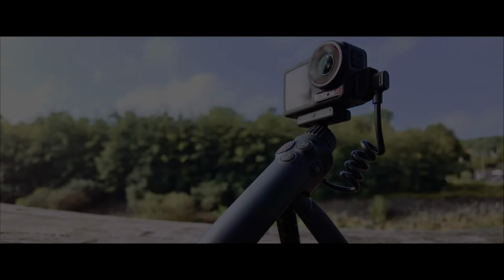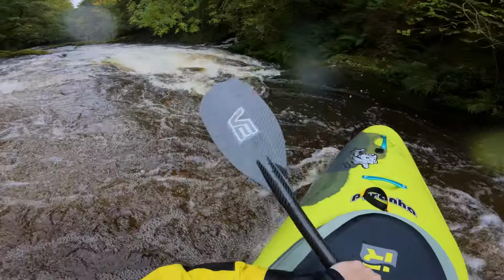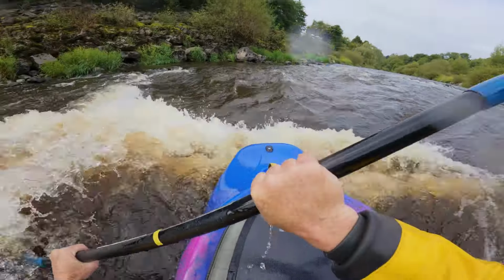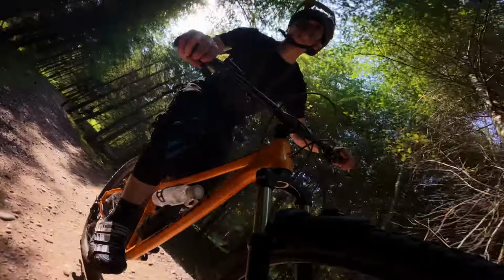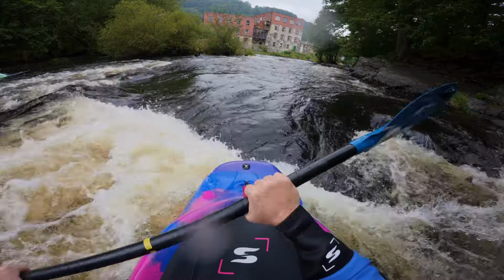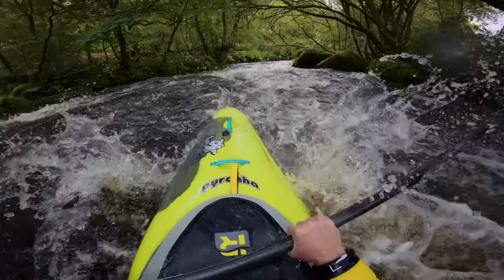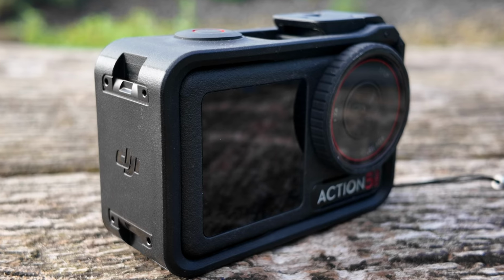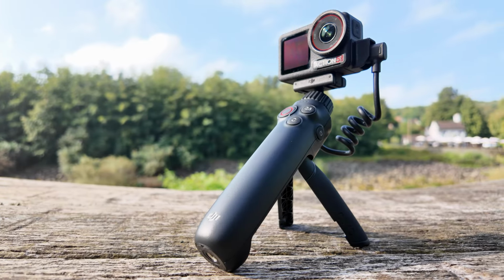DJI's Action 5 Pro sets a new standard for battery life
Discover the game-changing battery life of DJI's Action 5 Pro in this in-depth review! As an action camera enthusiast or someone integrating action cameras into your workflow, you're always looking for gear that keeps up with demanding shoots, and the Action 5 Pro is setting new standards. In this video, Simon dives into everything you need to know about this camera's impressive battery performance, durability, and unique features that make it stand out from other action cameras. This review covers how the Action 5 Pro can elevate your video production and capture those critical moments without interruption.

Simon breaks down the pros and cons of the Action 5 Pro's design, image stabilisation, and 4K recording capabilities. If you're curious about maximising battery efficiency or simply want the best action camera on the market, this review is for you. Don't miss this chance to see if the DJI Action 5 Pro is the ultimate tool to power your adventures and professional projects alike!